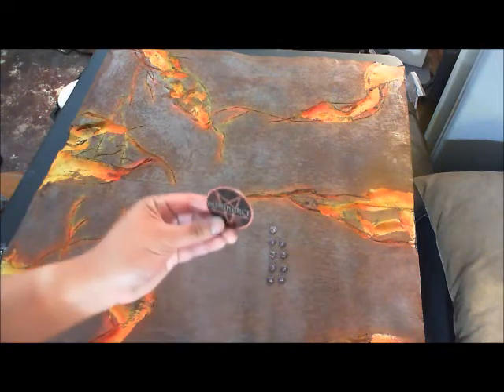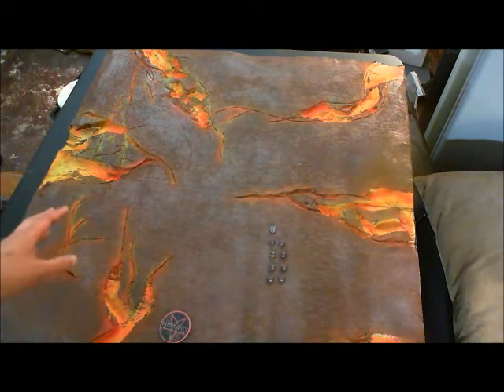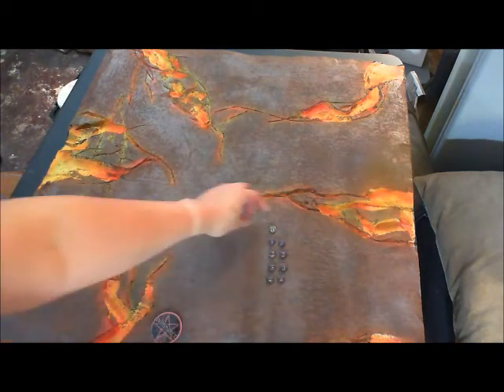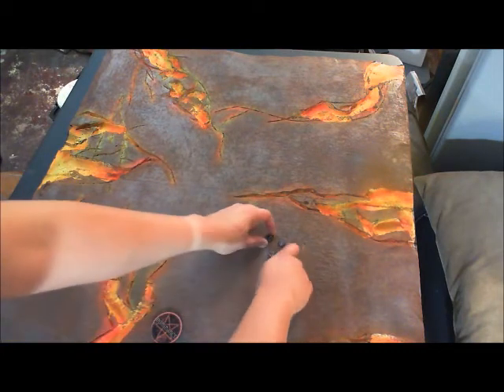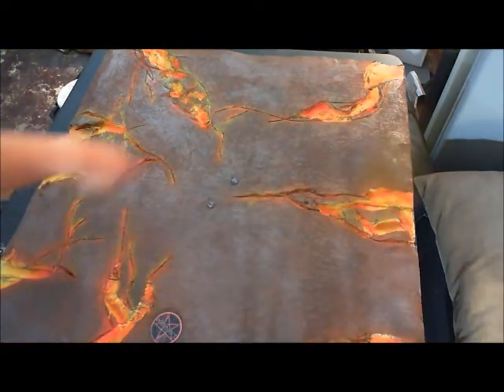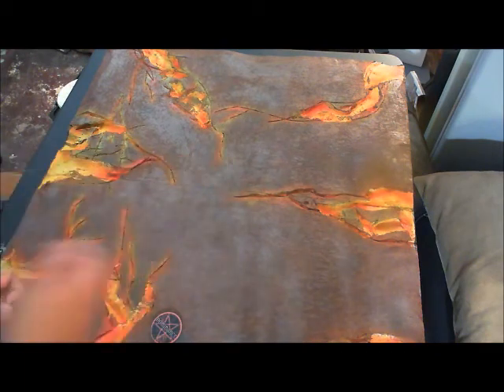Introduction to Hell Dorado Part 5: Building the Company and bonus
We go over the two companies I typically use for Hell Dorado and why I use them. Bonus portion includes terraforming rules (not recommended for your first games).